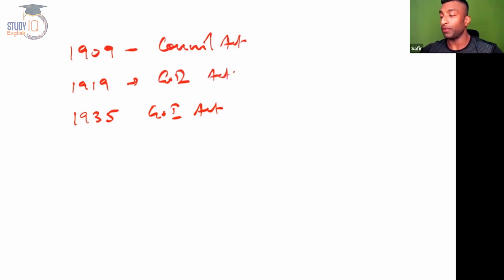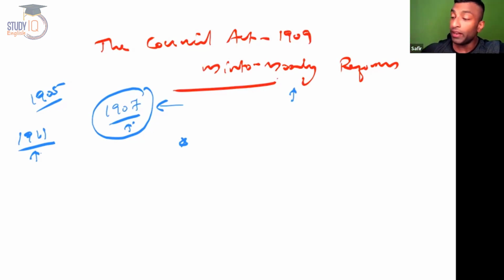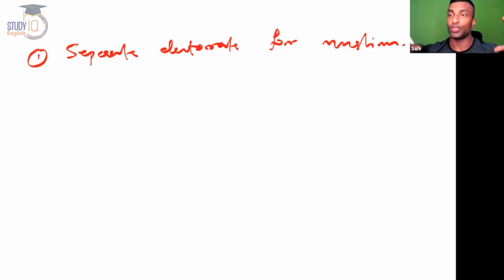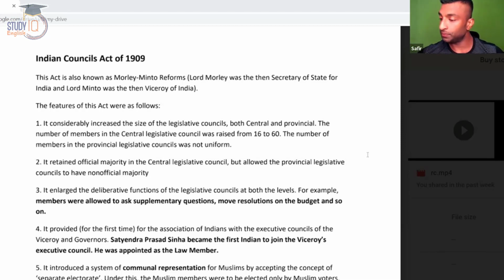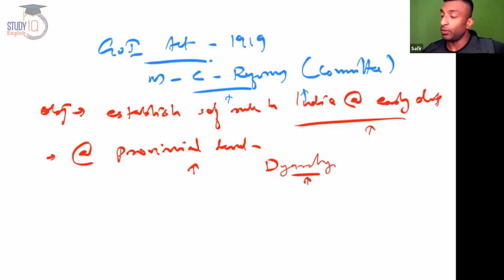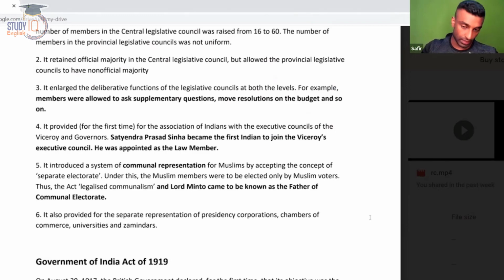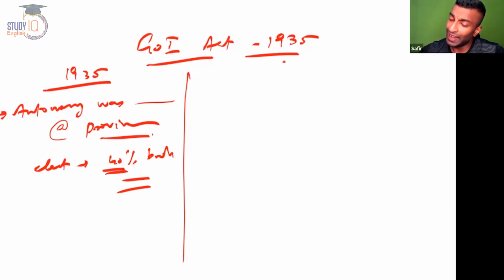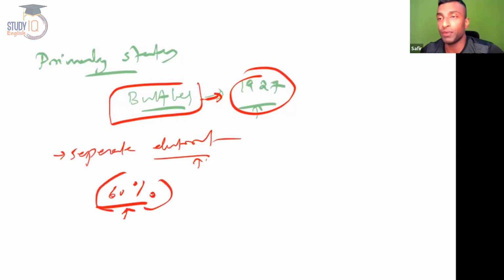The Indian Council Act 1909, GoI Act 1919 and GoI act 1935 | GoI Acts | History for UPSC